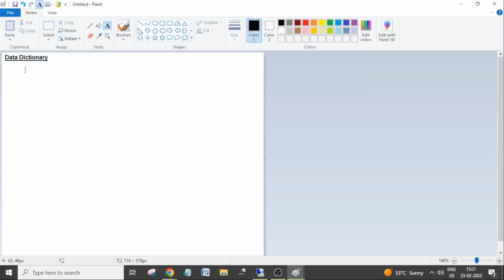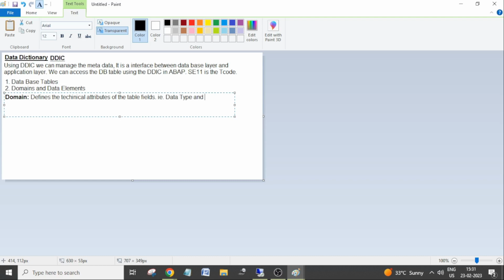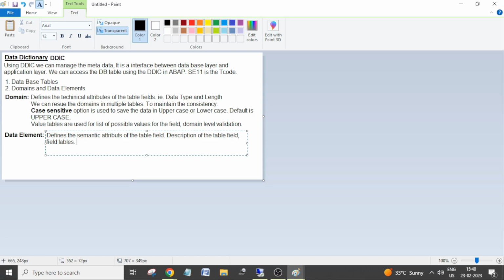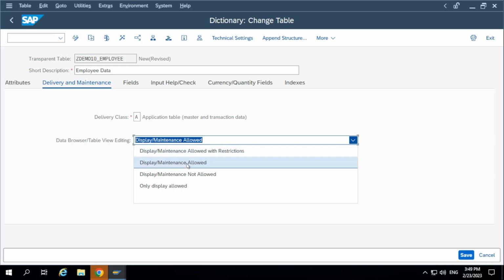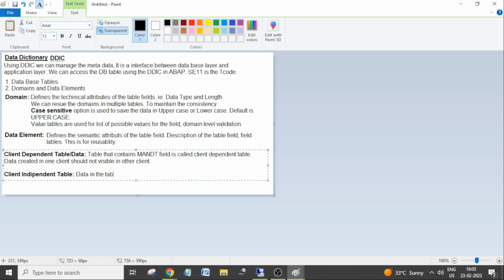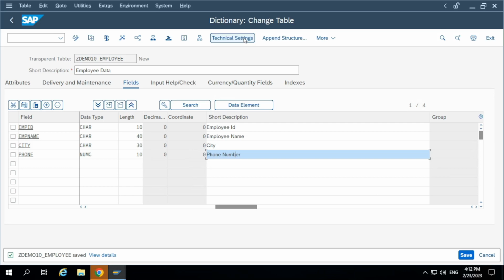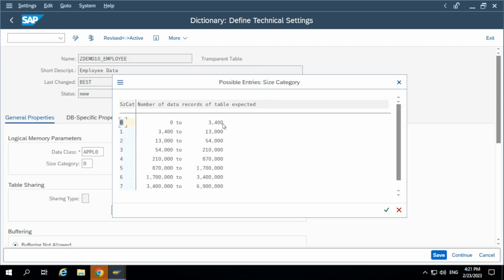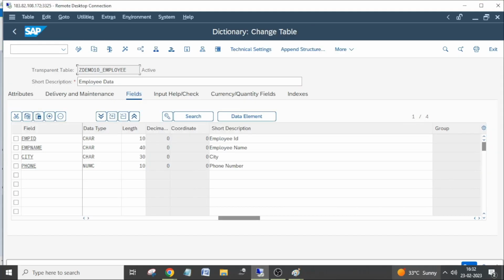15.Data Dictionary(DDIC) Tables in SAP ABAP Part 1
Data Dictionary(DDIC) Tables in SAP ABAP Part 1
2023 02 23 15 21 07